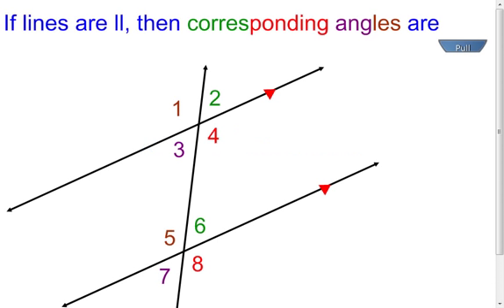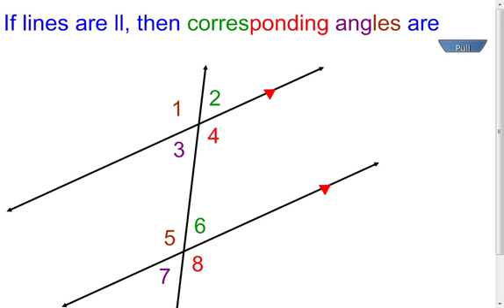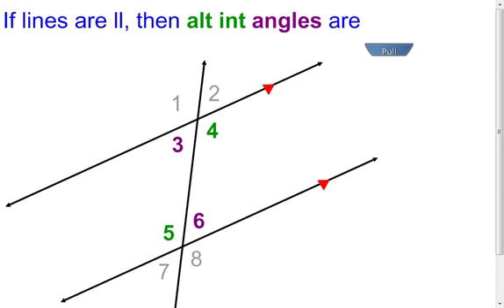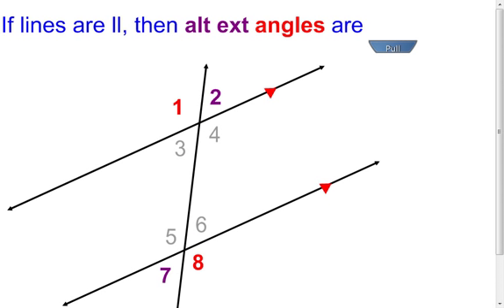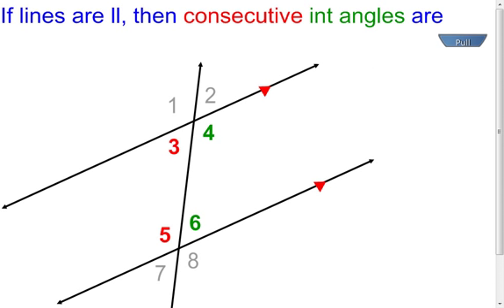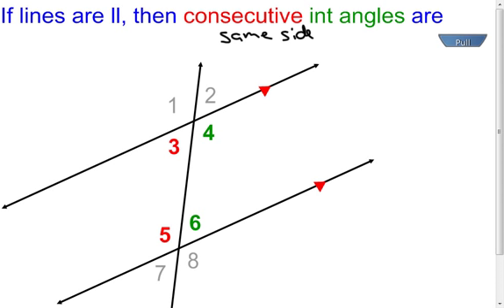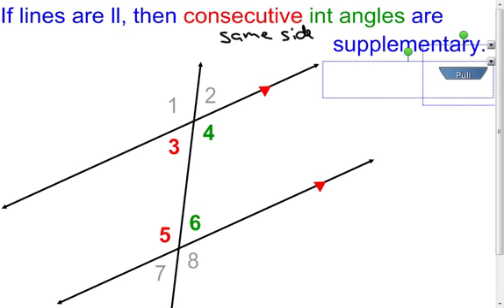3 2 Angles & Parallel Lines Lesson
A lesson showing the relationships between corresponding, alternate interior, alternate exterior, and consecutive interior (same side interior) angles formed by two parallel lines and a transversal.